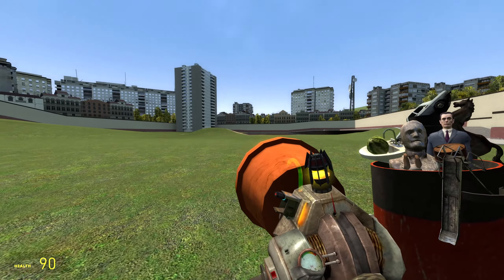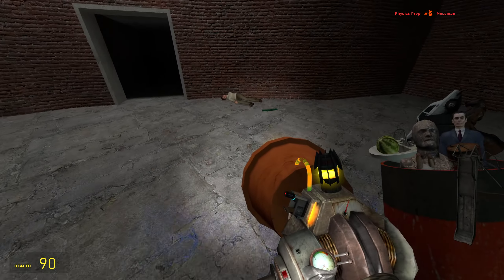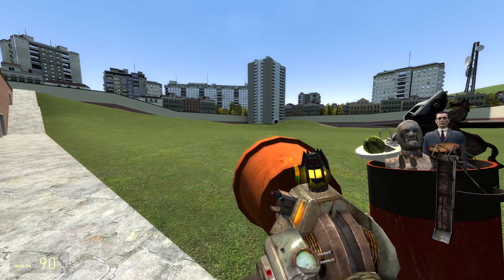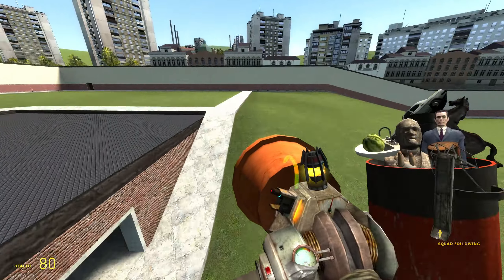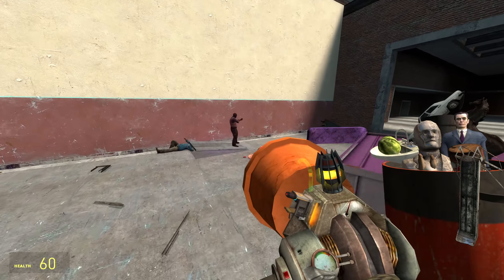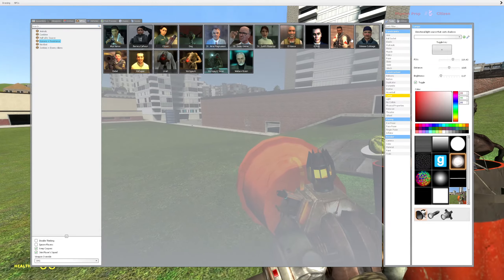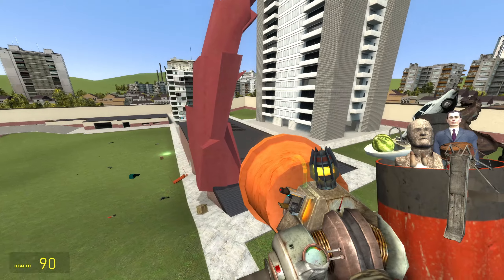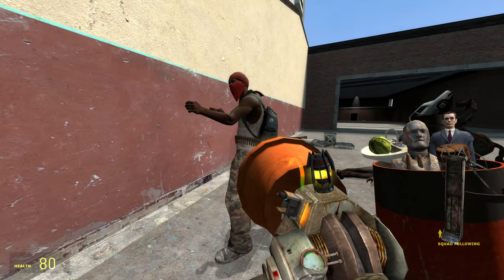The Most Random Weapon Ever... ( RNG Gun ) | Garry's Mod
Today we take a look at a weapon that is nothing but random! From sounds, to what it fires, to even the properties of the items it shoots!

Mods by FuscusNight,